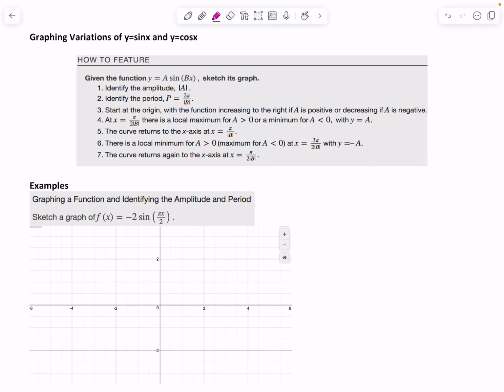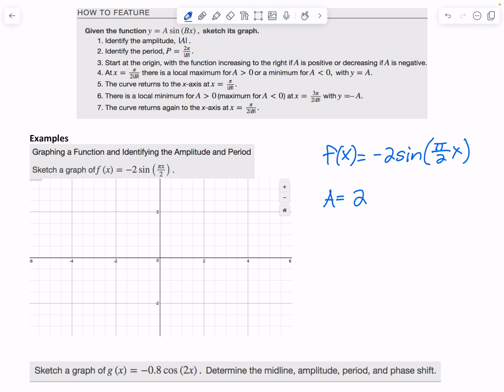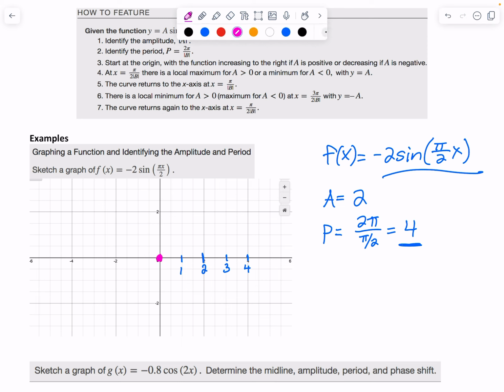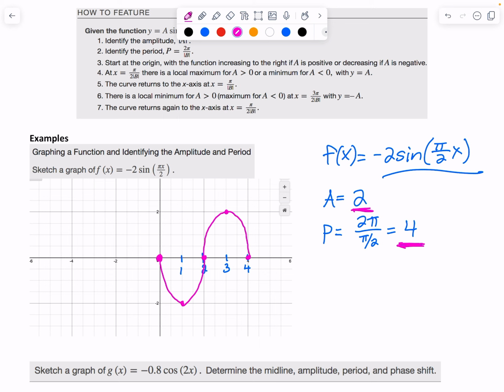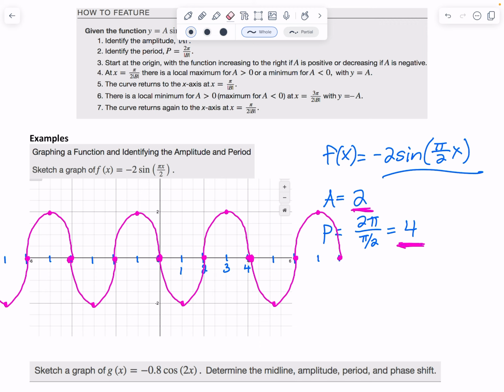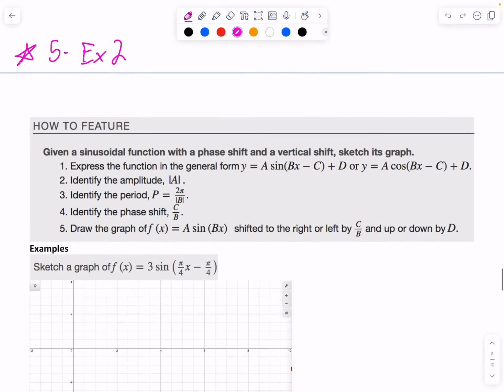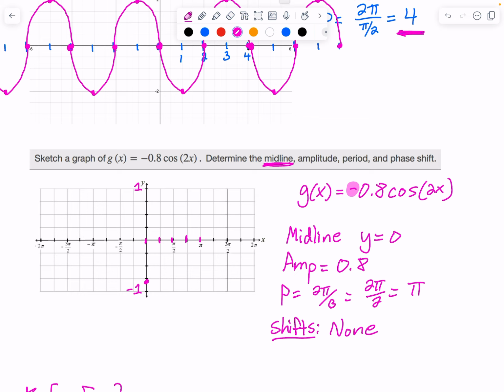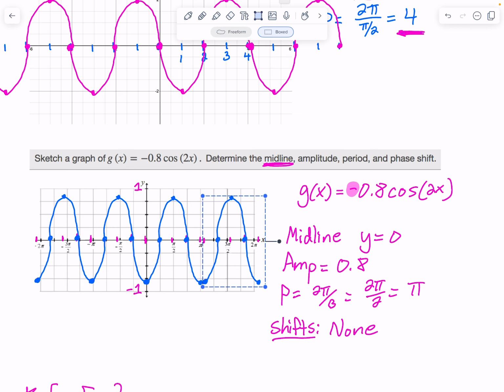PreCalculus - Unit 6 - Graphs of Sine and Cosine - Examples 2